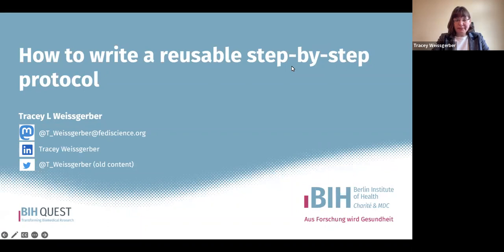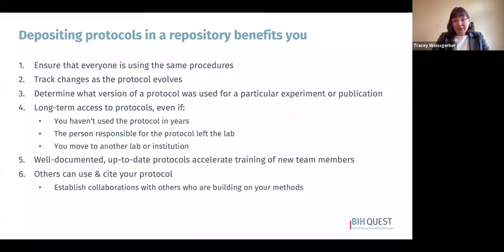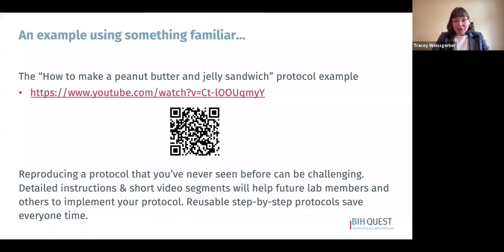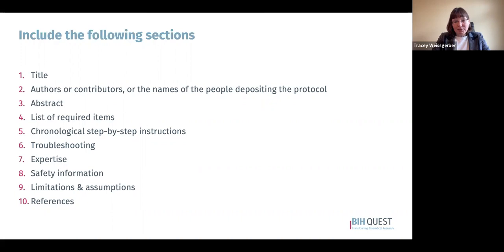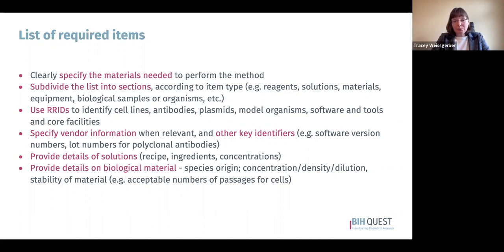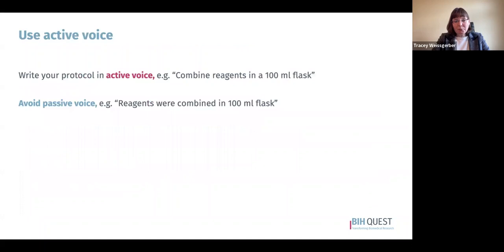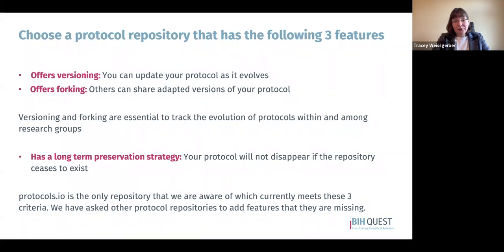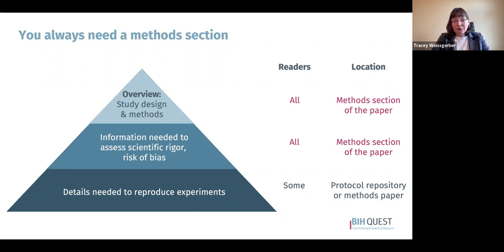How to write a reusable, step-by-step protocol - ReproducibiliTeach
Learn how to write a reusable, step-by-step protocol. Clear, detailed protocols make it easy to implement methods reproducibly in your own research, train new team members, and share your methods with others.